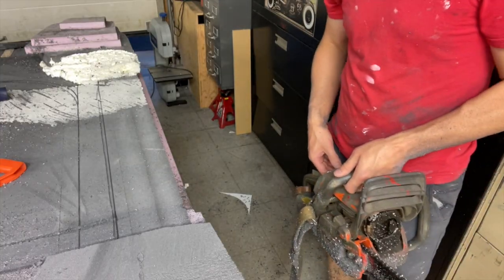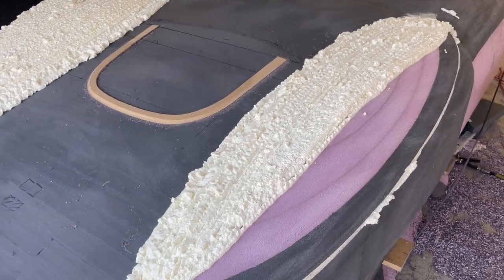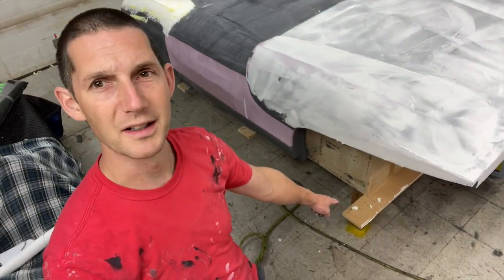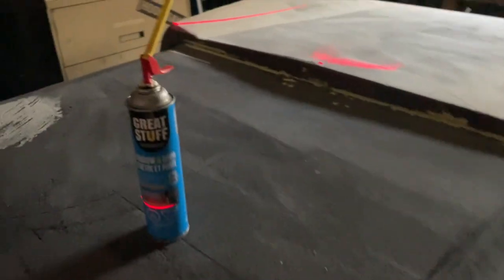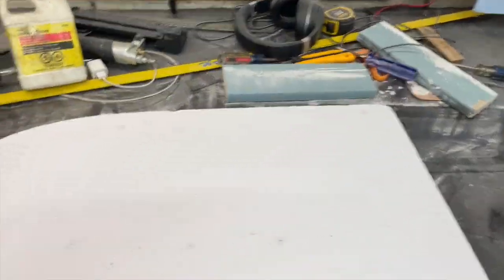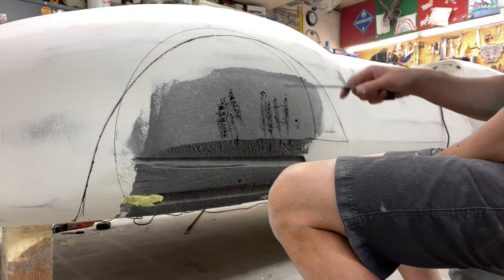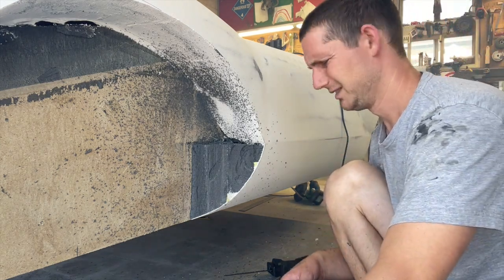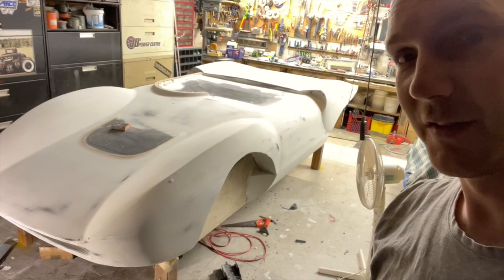home made carbon fiber car body -Video 5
I finally get the buck/plug far enough along that it's ready for a coat of seal paint.
get ready for lots of quick progress in episode 5!